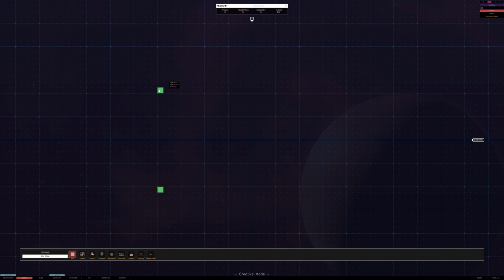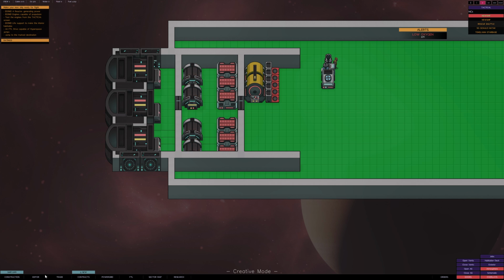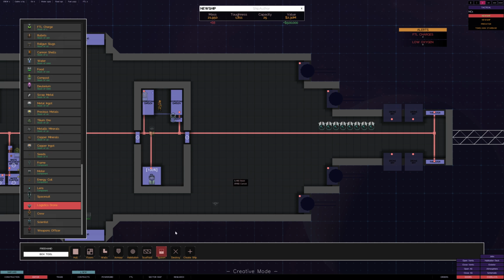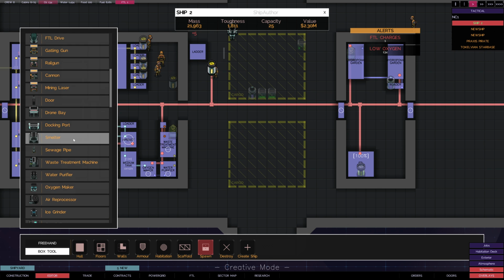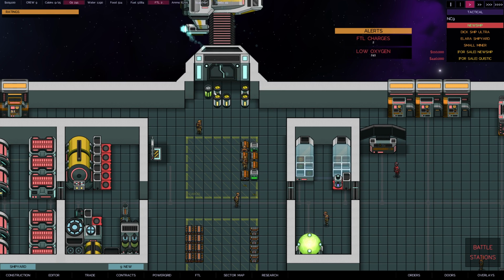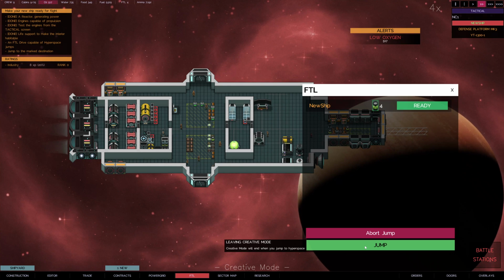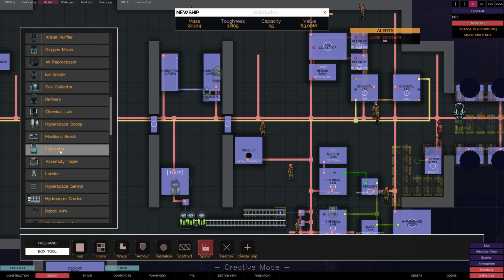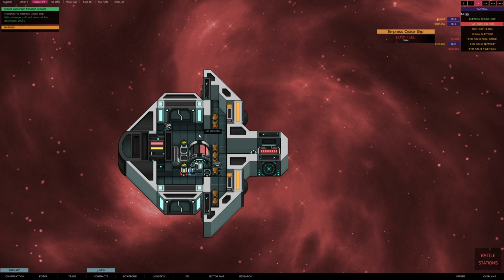The Last Starship: How to do Everything!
In this video I go over as many things I could think of to explain them for Alpha 8.  Let me know if you're still not sure on something or if I missed anything.

Chapters:
0:00 Introduction.
0:29 Editor, Creating a Basic Ship.
4:09 Placing Engines.
7:30 Thrusters.
8:44 Solar Panel, Reactor, Fusion Reactor Part 1.
9:33 Placing Reactors and Batteries.
10:00 Explaining Batteries.
11:14 Fuel Tank and Loader.
14:29 Life Support, Atmosphere Explained.
18:37 C02 Scrubber Setup.
22:00 Sewage Setup Part 1.
22:33 Habitation Deck Setup.
23:57 Sewage setup part 2.
26:29 Space Suit Pod Explained.
27:20 Docking Port Install.
29:11 FTL Drive Install.
31:13 Hydroponic Garden Setup.
34:40 Mining Setup.  Mining Lasers and Drone Bays.
40:39 Docking, How To.
42:50 Logistics Explained.  Transferring Between Ships.
45:38 Solar Panel, Reactor, Fusion Reactor Part 2.
50:53 Power Grid.
52:55 Weapons Explained.
55:26 Armor Explained.
59:24 Weapons Control Centre and Weapons Officer.
1:01:57 Combat.
1:07:57 Repairing Ship.
1:09:54 Buy and Sell on Trade Screen.
1:11:17 Contracts Explained.
1:13:20 Science and Research.
1:17:40 Smelter Setup.
1:19:17 Create FTL Charges.
1:26:08 Create Deuterium.
1:29:29 Create Fuel and Explosives.
1:35:00 Explosives.
1:35:59 Create Ammunition.
1:39:28 Create Stargate Resin.
1:41:12 Robotic Arms and Tracks Explained.
1:45:44 Fabricators and Assembly Tables.
1:46:46 Create Stargate Frame.
1:48:35 Automating Stargate Frames.
1:52:20 Create Stargate Actuator.
1:56:04 Hyperspace Sensors Explained.
1:57:04 Ice Grinder and Ice Comet Explained.
2:00:10 Ice Comet Mining.
2:01:00 Different Game Modes Explained.
2:02:45 Buying Ships at Shipyard.
2:04:07 Ending.

Johnny Struggles at "The Last Starship"  PC Alpha 8.  This game is currently in development by Introversion Software.

Developer
Introversion Software

Wishlist this game on steam!